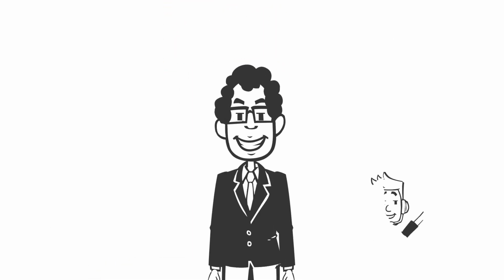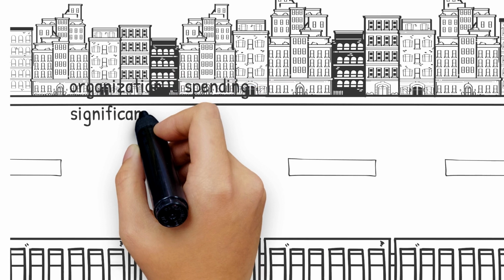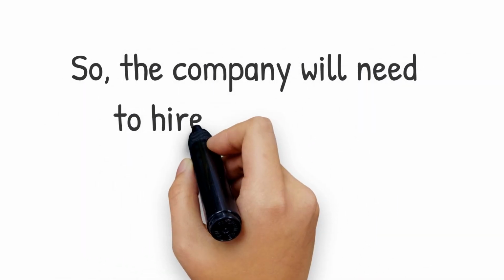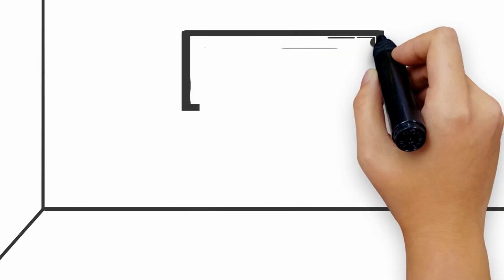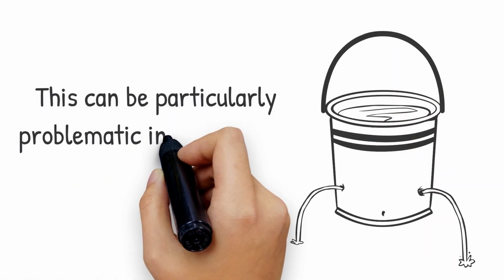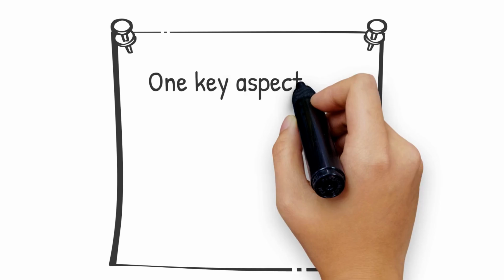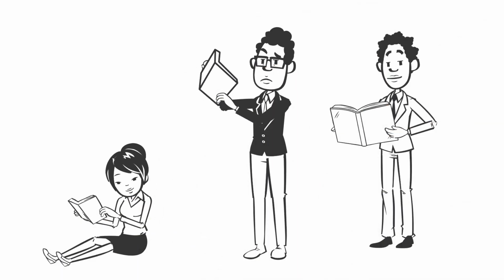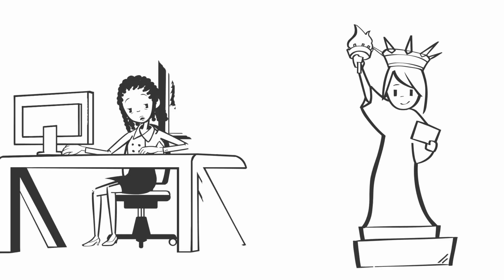BUS-303 Module 1: Workforce Planning